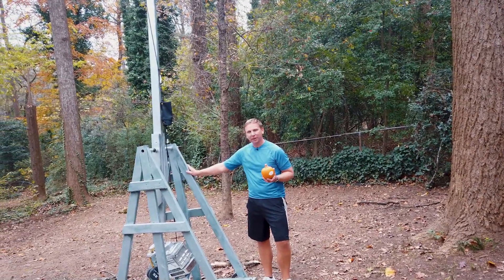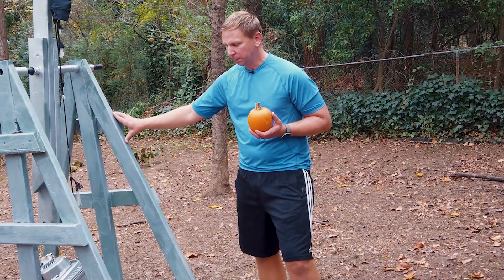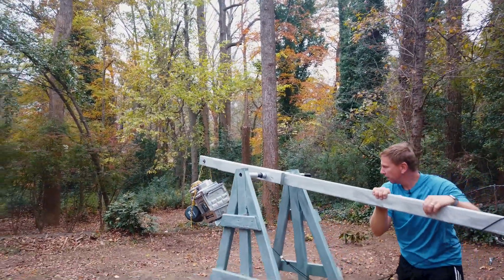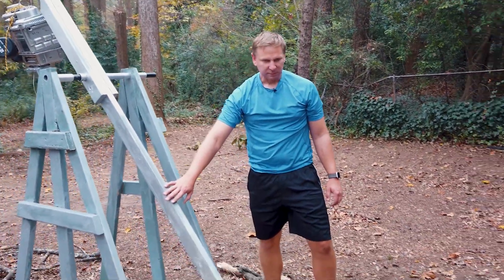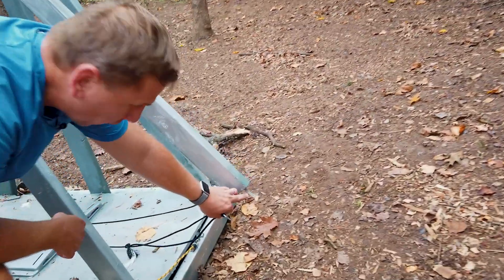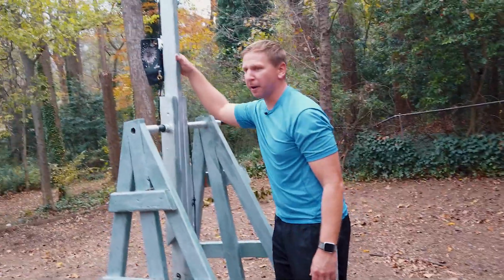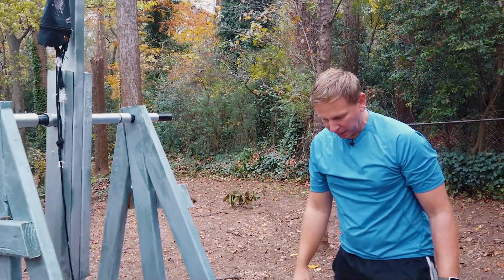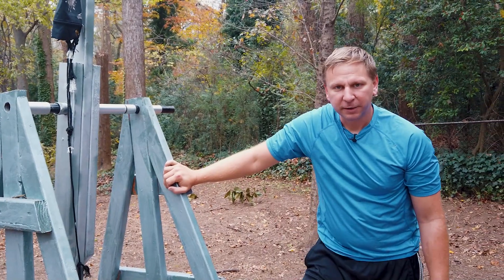Pumpkin Trebuchet - 2lb Build Walkthrough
Walkthough and build of 2lbs (1kilo) pumpkin trebuchet from 2020.